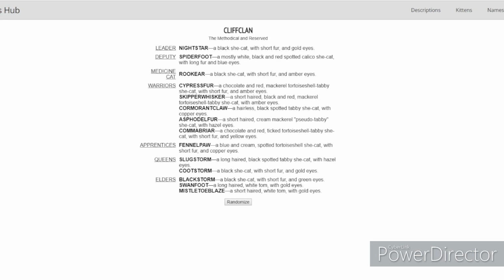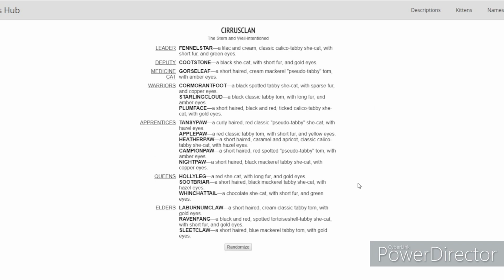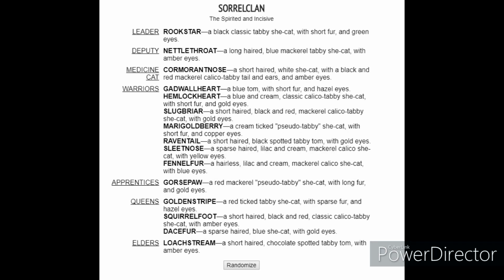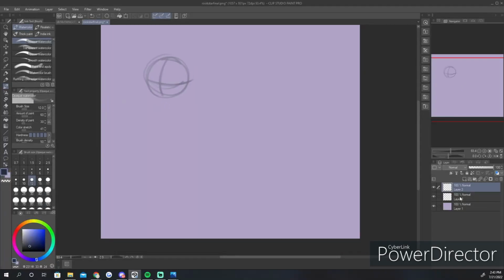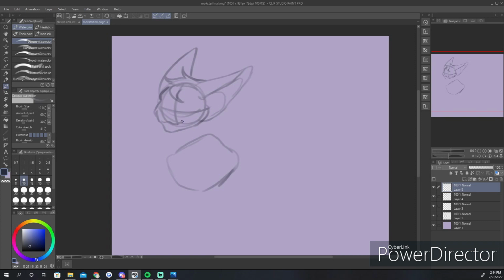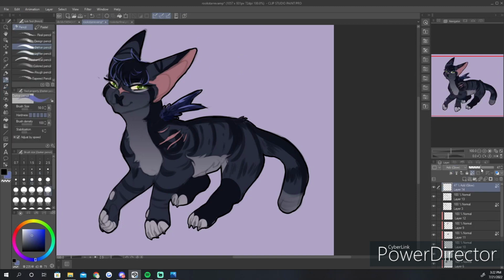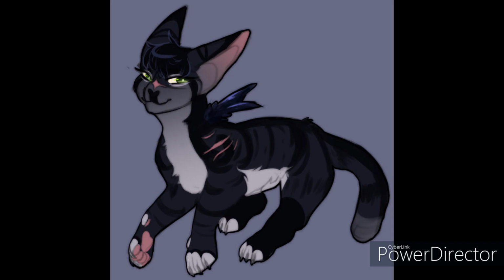Warrior Cat Clan Generator Challenge | Part I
first video babes !✨

music | thorn in my side ; nik ammar, lucy underhill, michael orchard